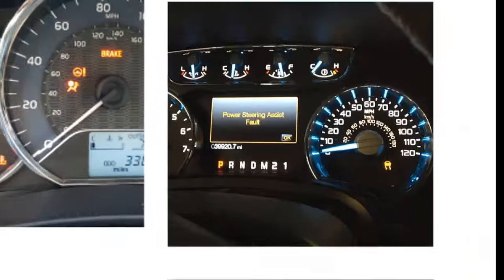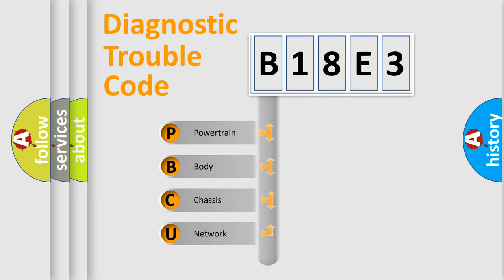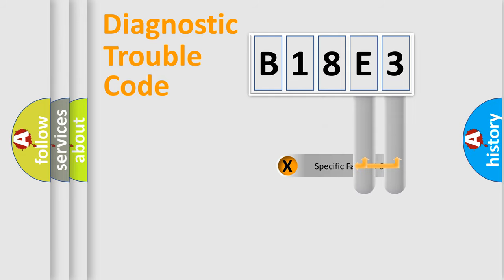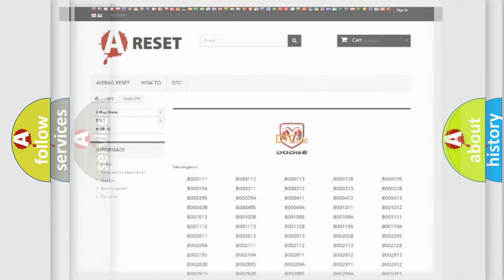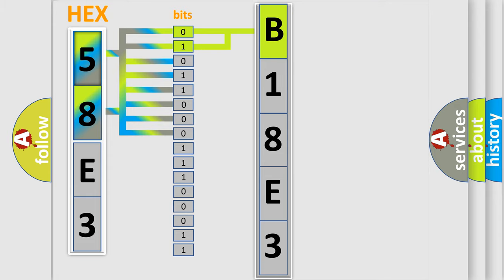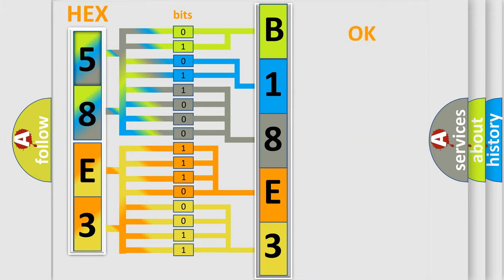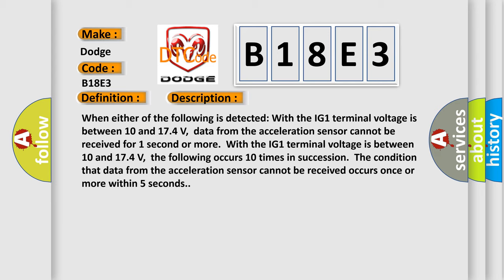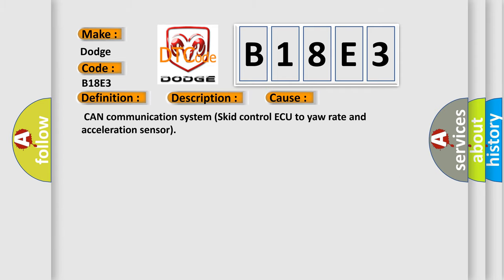DTC Dodge B18E3 Short Explanation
Contents:
0:21 Basic DTC analysis according to OBD2 protocol standard.
1:48 Insight into programming
2:58 A diagnostically understandable description of the Diagnostic Trouble Code
3:05 Basic error definition

Make:
Dodge
Code:
B18E3
Definition:
Lost Communication with Lateral Acceleration Sensor Module
Description: